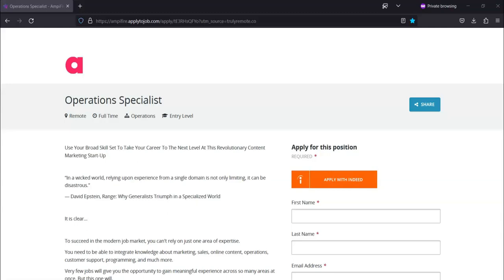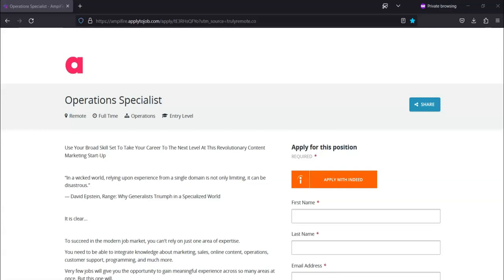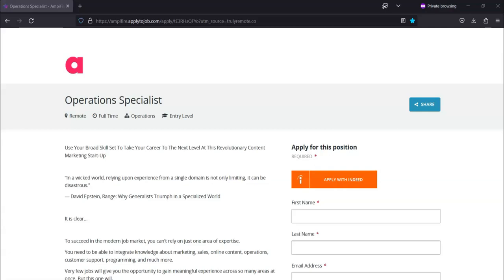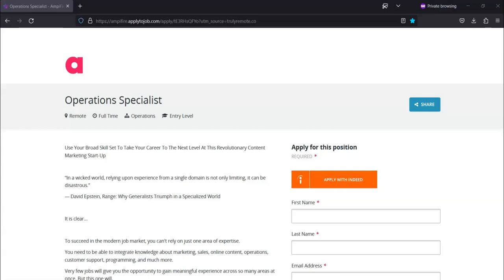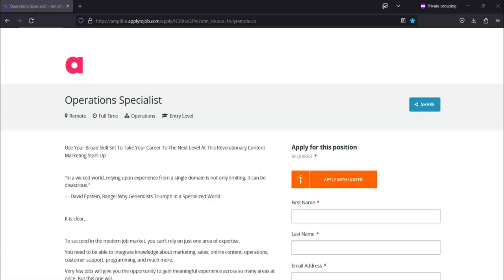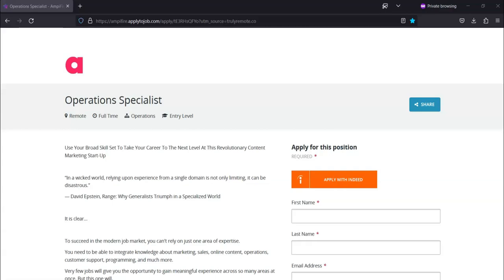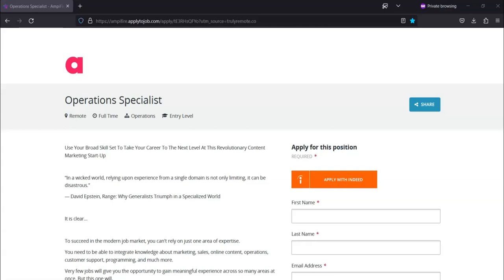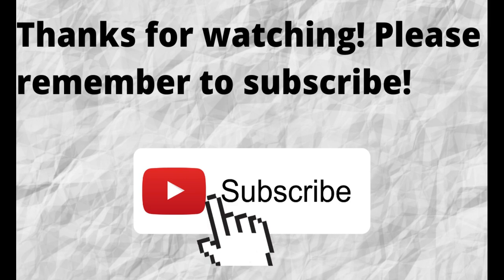Hiring Fast-Remote Work From Home Job-No Degree Required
In this video, I share a remote work from home job that does not required a degree. I f you are interested in a remote work from home job that does not require you to have a degree then I recommend that you watch this video.

Videos I recommend:
Full-Time Remote Job No Degree Required - $16 An Hour- Work Benefits Provided